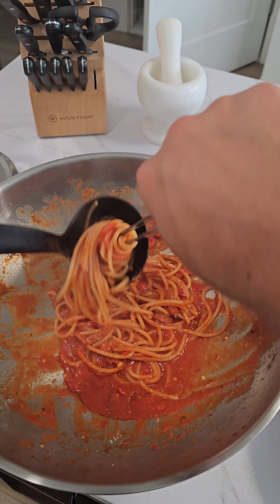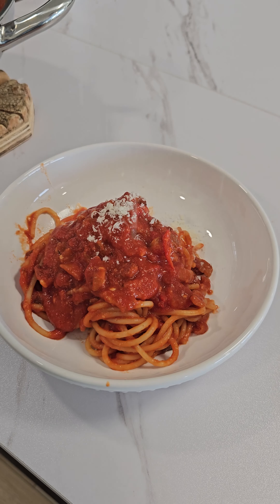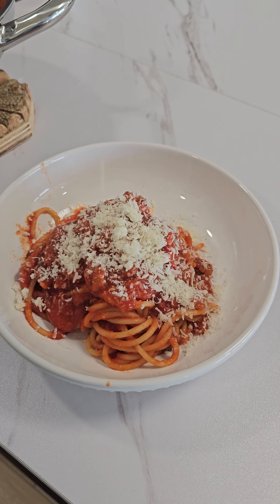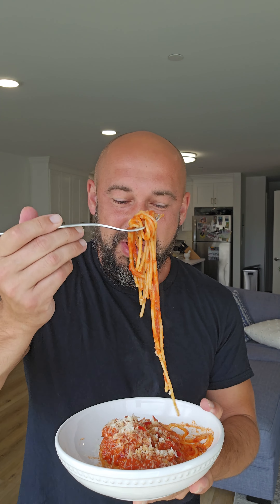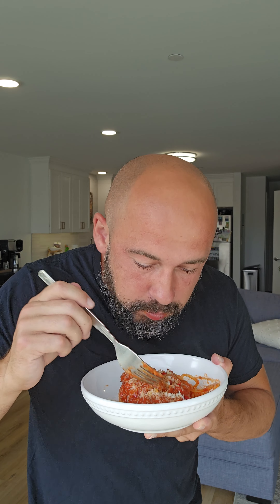Making the Infamous Spaghetti all'Amatriciana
We're making the infamous Roman pasta dish today, Spaghetti all'Amatriciana. All the best ingredients to make this dish include Guanciale, tomato passata, Pecorino Romano. Get my recipe on my site below!